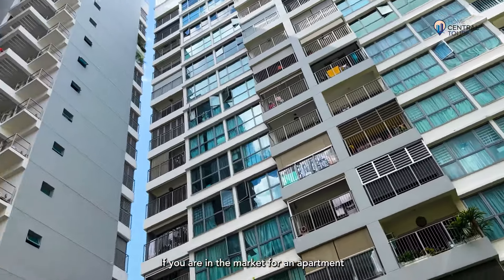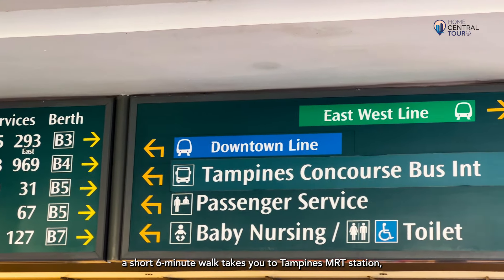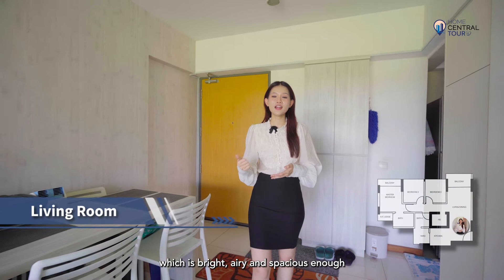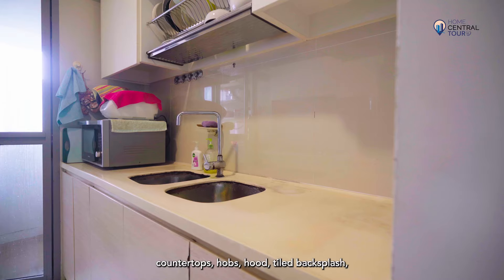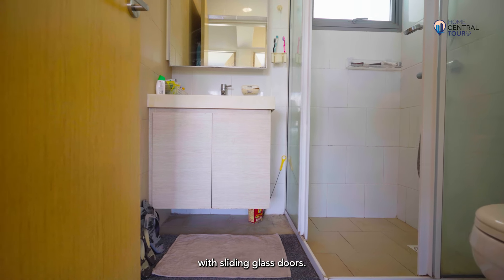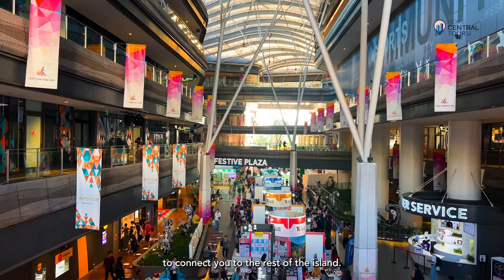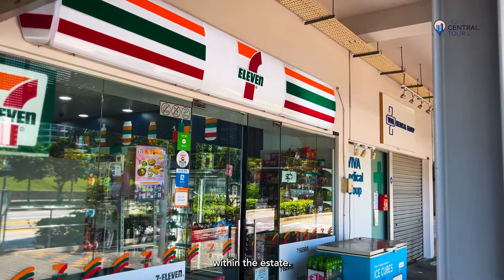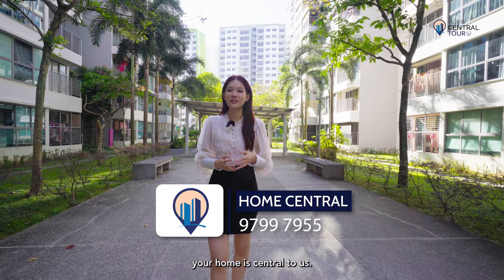Centrale 8: 4 Room HDB Home Tour | Young DBSS HDB Unit Overlooking Sun Plaza Park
One of the youngest developments near Tampines MRT station, Centrale 8 is a DBSS (Design, Build and Sell Scheme) HDB project with an eclectic mix of amenities close to home. Having TOP-ed in 2014, our 4-bedroom unit spans 83sqm, comprising a large rectangular living and dining area, three bedrooms, two bathrooms and balconies, kitchen, household shelter, and service yard. All windows are North-East facing, which means there will be no harsh afternoon sunlight filtering into your home.

Tampines MRT station is situated just a mere 6-minute walk away from the estate, alongside three world class malls – Century Square, Tampines One, and Tampines Mall – with supermarkets, restaurants, hair salons, banking services, tuition centres and a cinema to cater to your every need. Plus, Our Tampines Hub is just around the corner, with various sports facilities for recreation. Parents with schoolgoing children get to choose from multiple prestigious primary schools within a 1km radius, while nature enthusiasts can travel to Pasir Ris Town Park via the park connector from Sun Plaza Park, or enjoy a scenic cycle through the Eastern Coastal Park Connector Network Cycling Trail.

0:00 - Intro
1:22 - Floor Plan
1:48 - Living & Dining Area
2:11 - Balcony
2:34 - Kitchen, Service Yard and Household Shelter
3:04 - Common Bedrooms and Bathroom
3:32 - Master Bedroom, En-Suite Bathroom and Balcony
4:08 - Amenities
5:51 - Conclusion

Home Central Team is an independent team under the umbrella of PropNex Realty Pte Ltd (Agency Licence No. L3008022J) 69A Pagoda Street Singapore 059228.